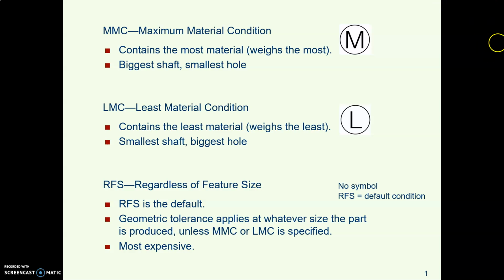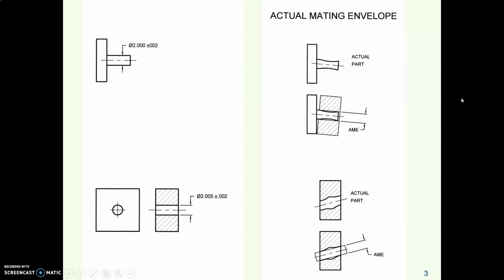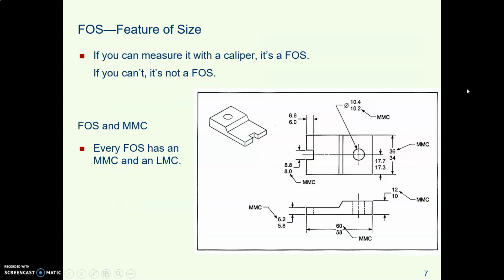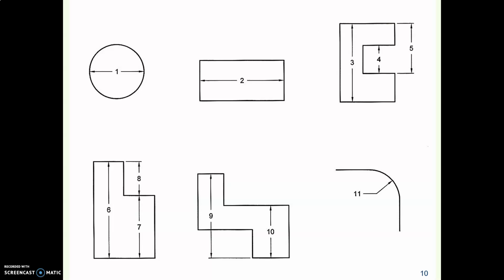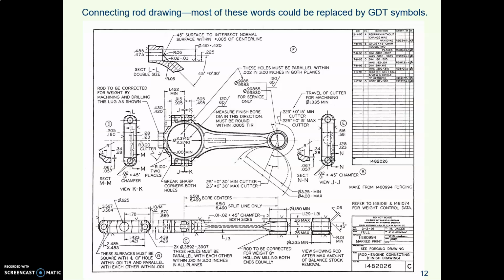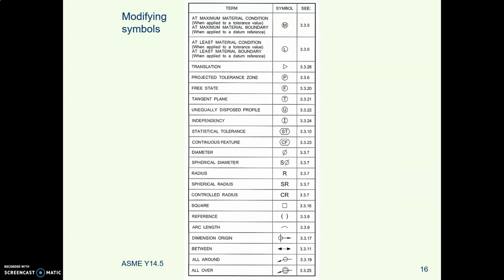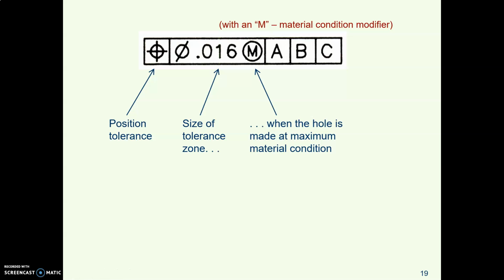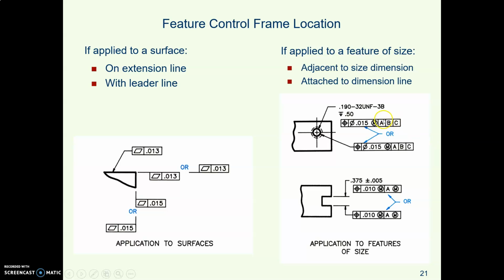MDes20b GDT symbols and terms